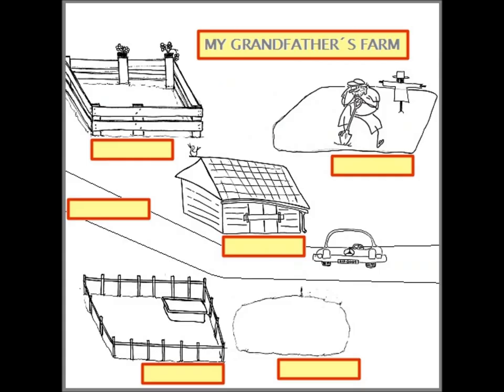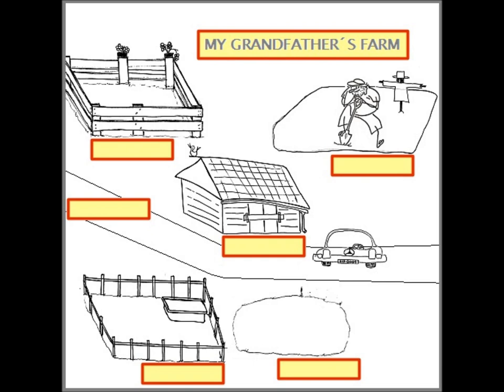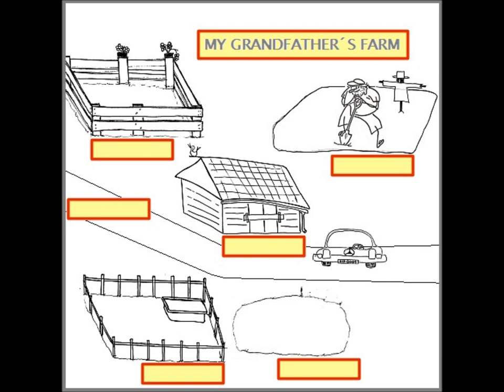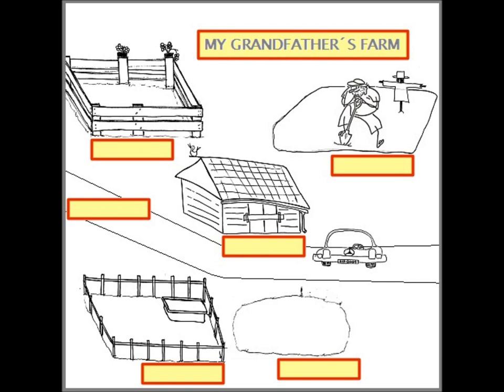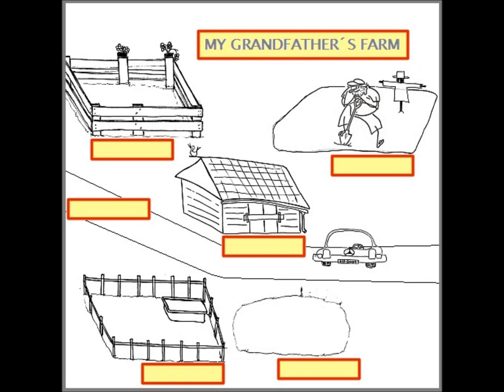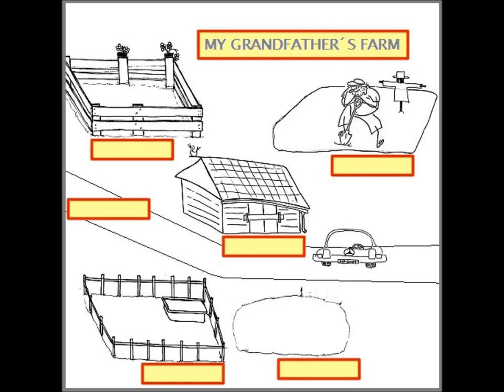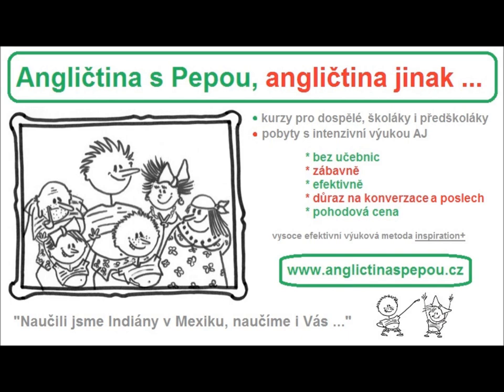Reading 2, děti po 4 měsících studia, on the farm